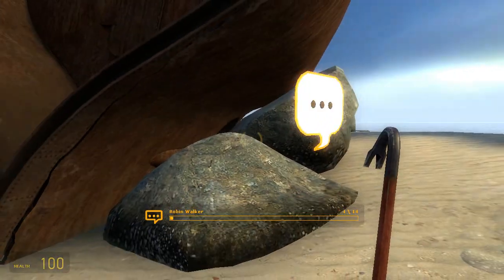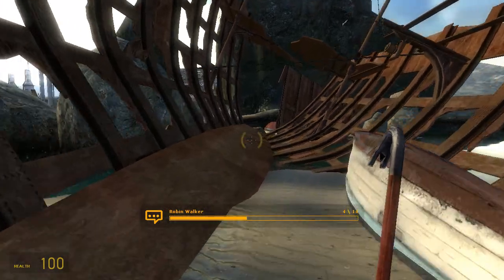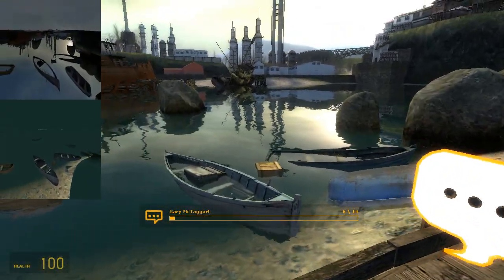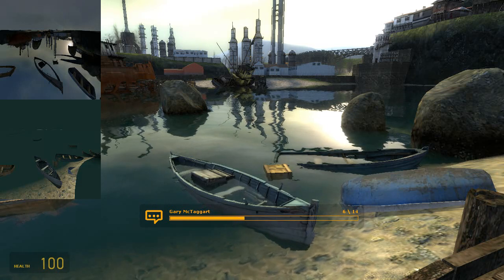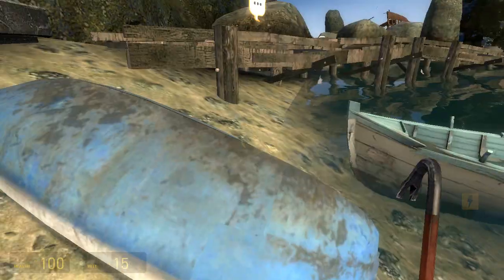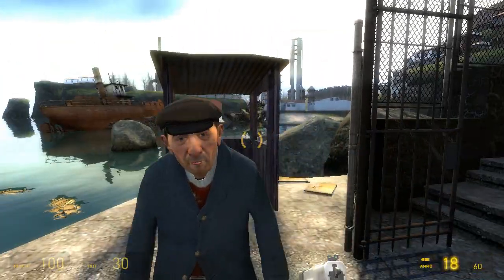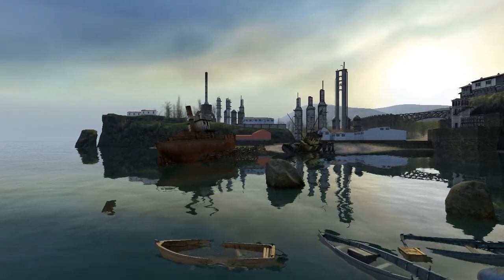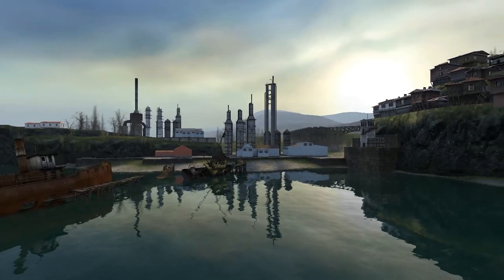just playing half life 2 lost coast